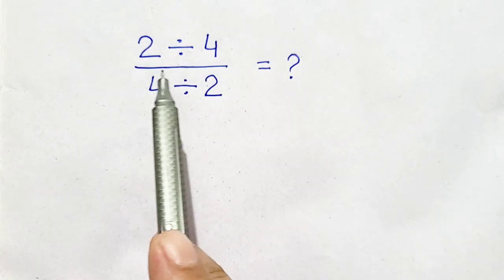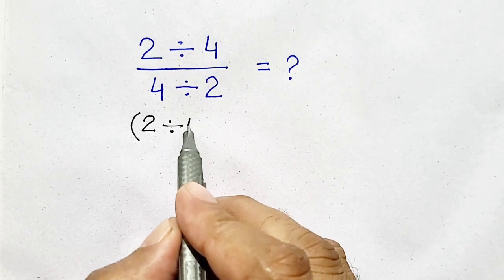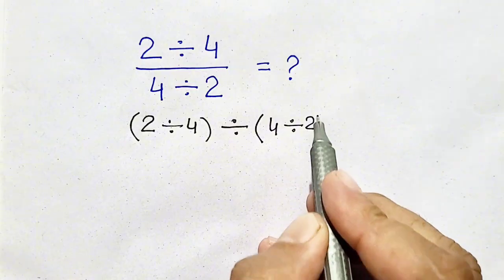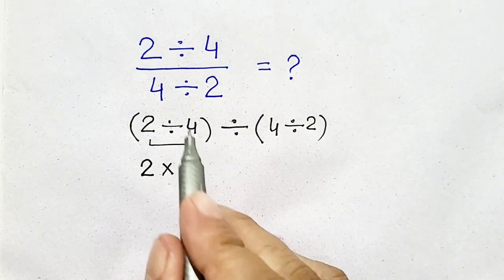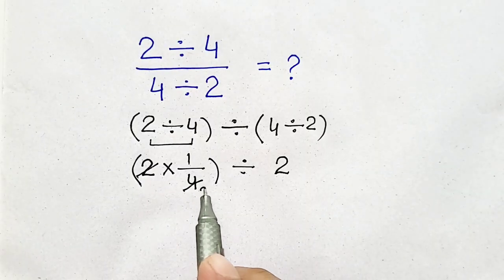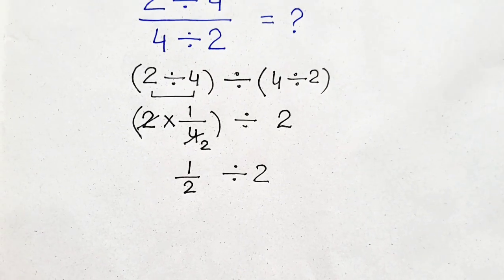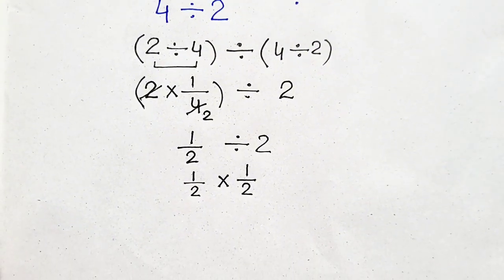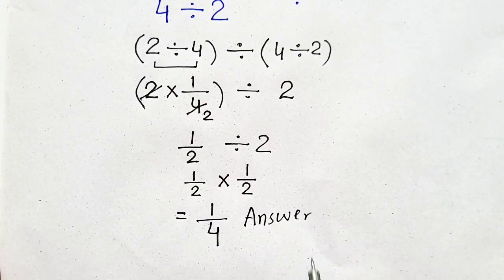Can You Solve This Math Problem In Your Head? Expose Yourdelf ! Will You Solve?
fastandeasymath
Janseenexplains
Razalearninghub
mathjoy
malogics
Wrong!